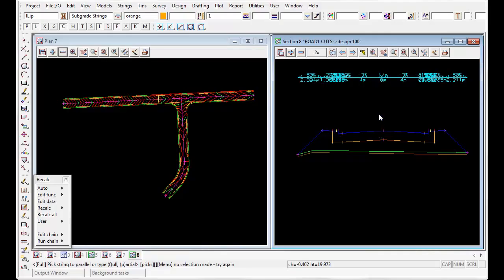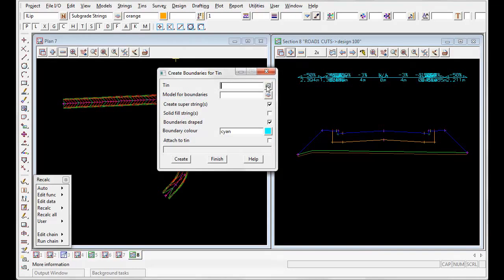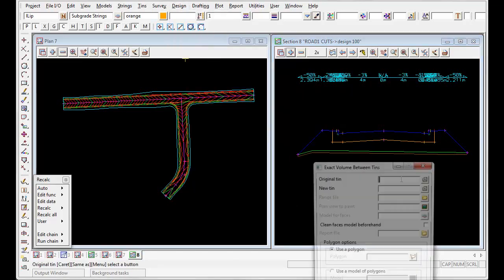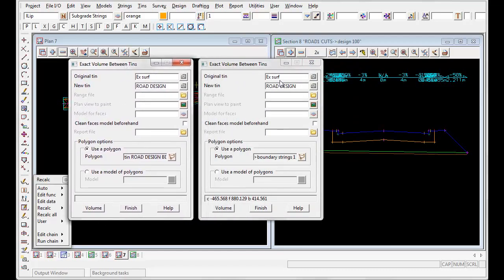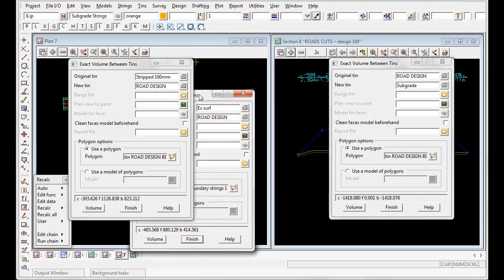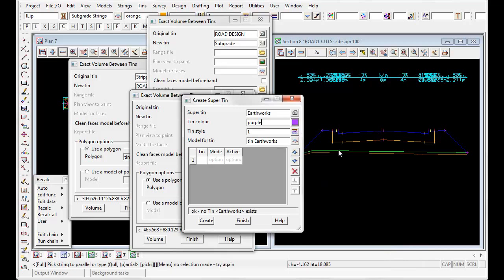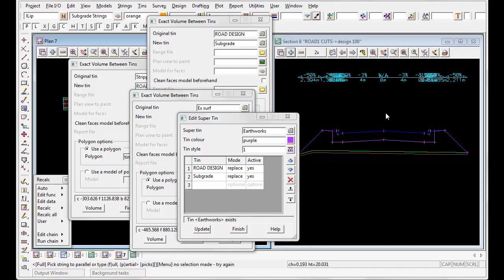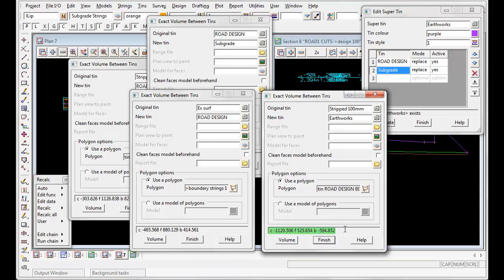12d Model Introduction Training 10 3 Subgrade Developmen Volume Calculations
من محاضرات المهندس ياسر الزبيدي رحمه الله تعالى